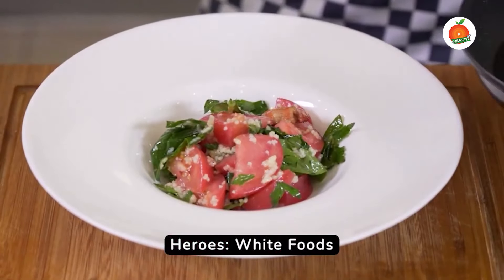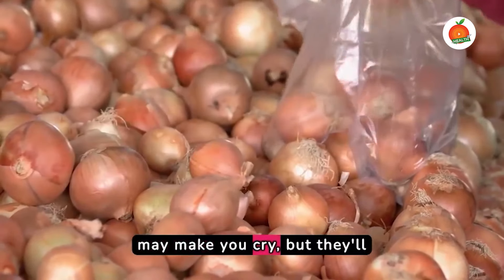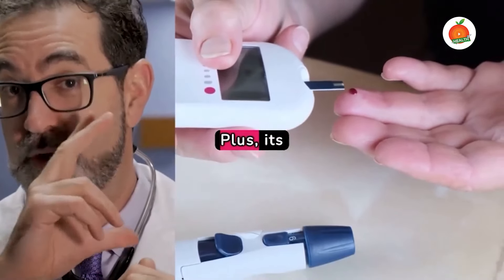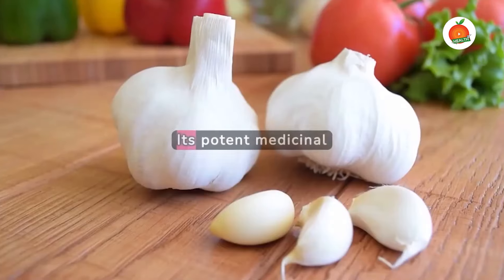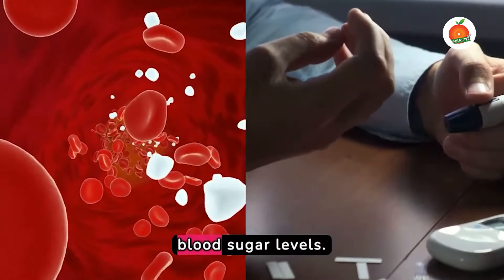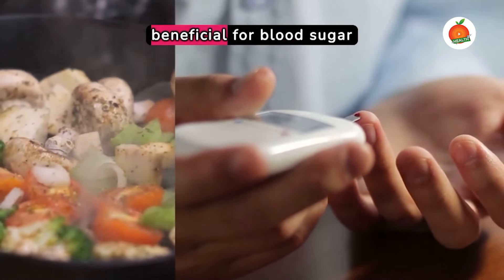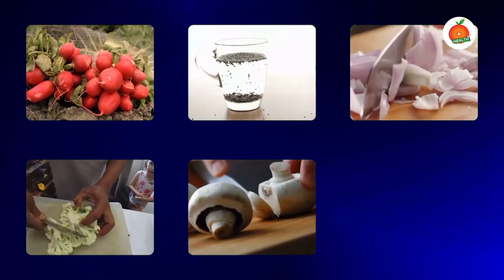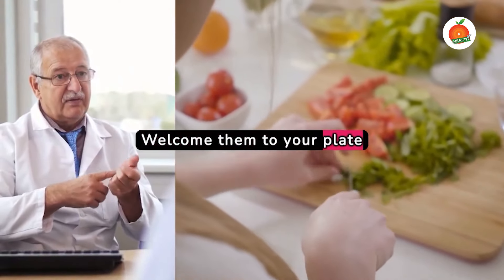9 Wonderful White Foods That Work Like Magic To Lower Blood Sugar | diabetes | Orange Health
Watch ► 9 Wonderful White Foods That Work Like Magic To Lower Blood Sugar | diabetes | Orange Health